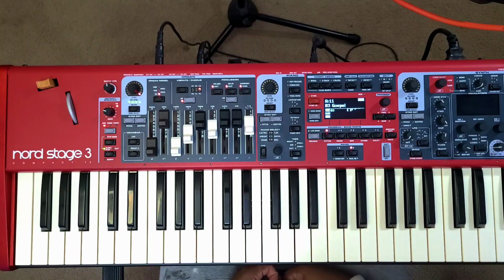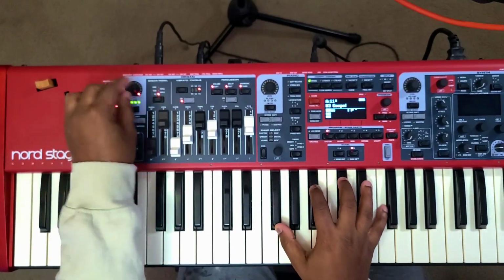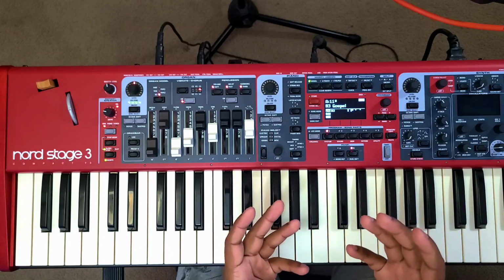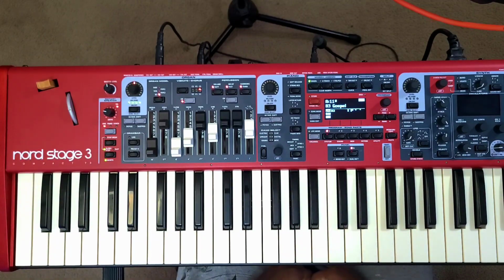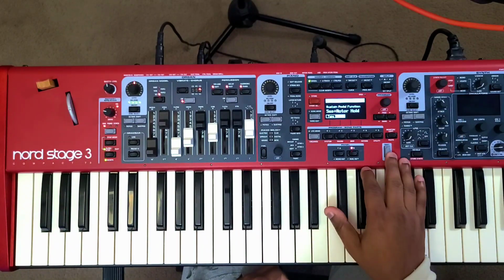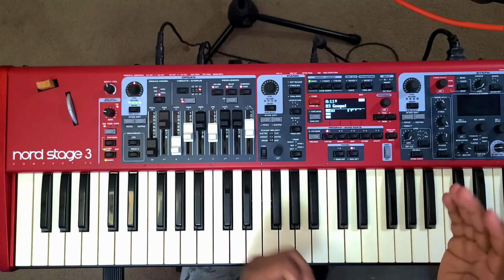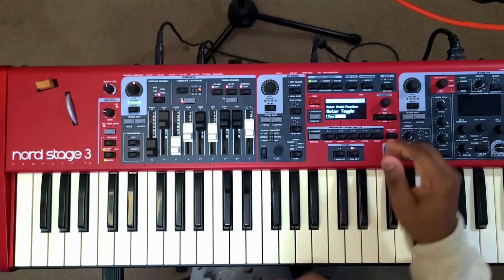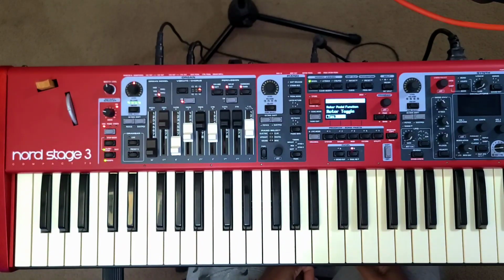Nord Stage 3 - Leslie Switch Settings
In this video, I will be going over the Leslie switch feature on the Nord Stage 3. I will be showing some ways you can effectively use this feature on the Nord Stage 3 Compact.

Recommend Gear (Keyboards)

💻 MY LINKS
Discography